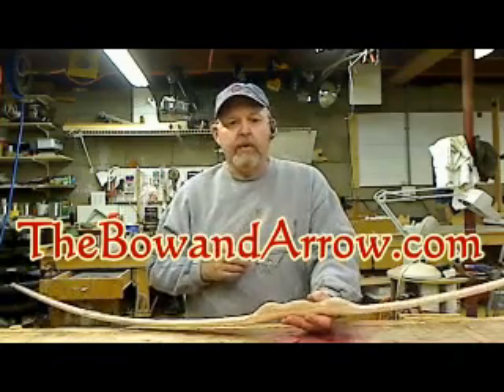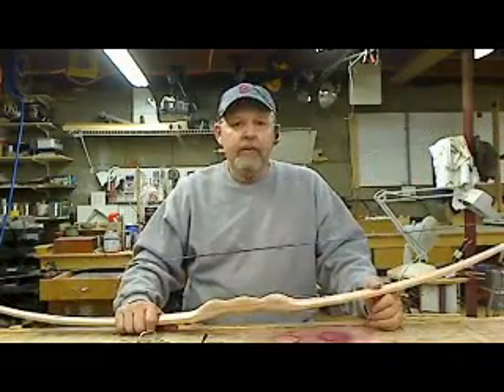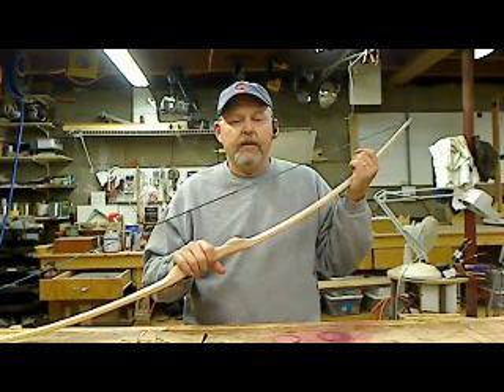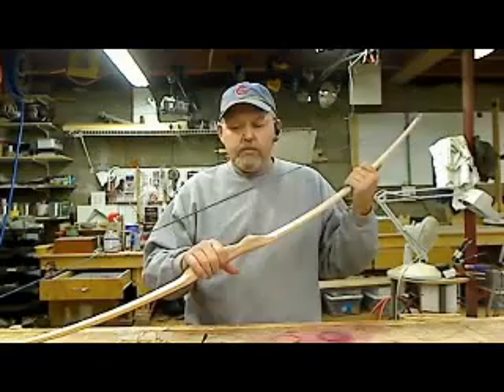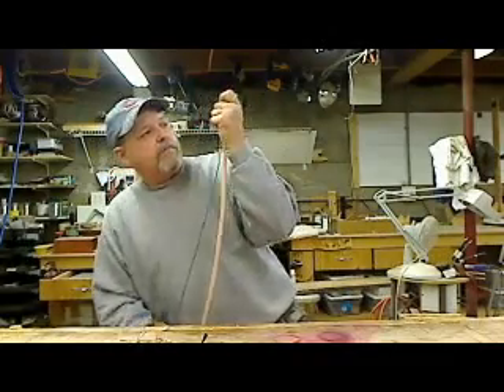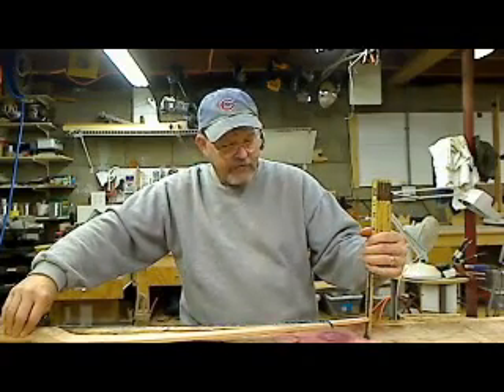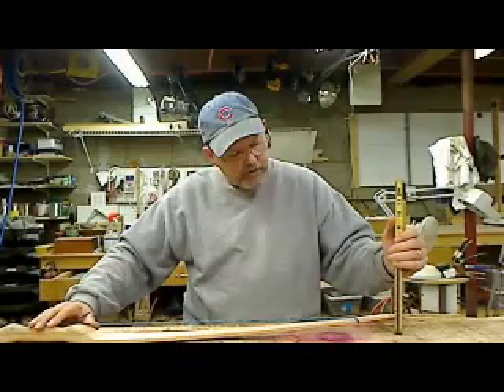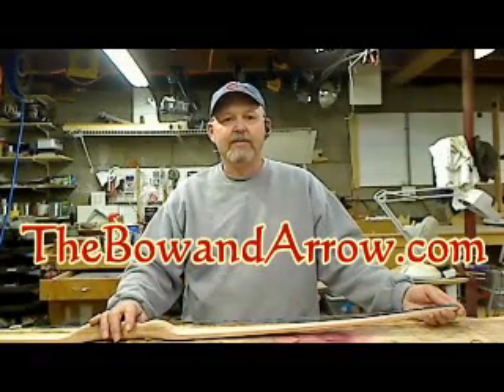Building a Primitive Bow-3.flv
Making and explaining how to build your own bow from start to finish.